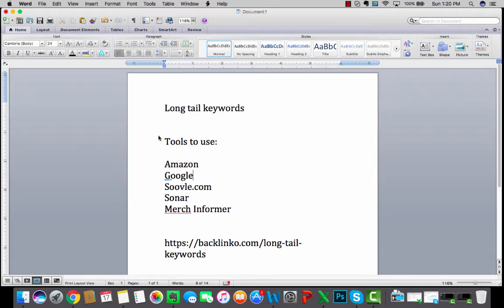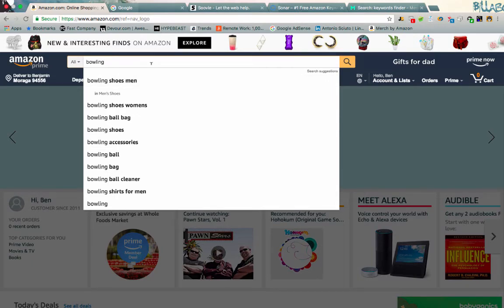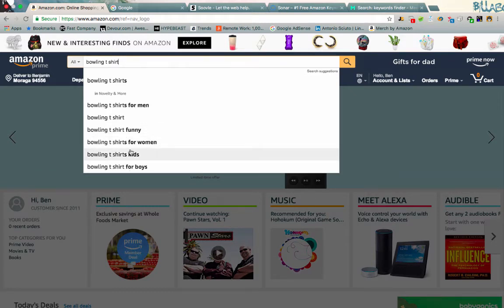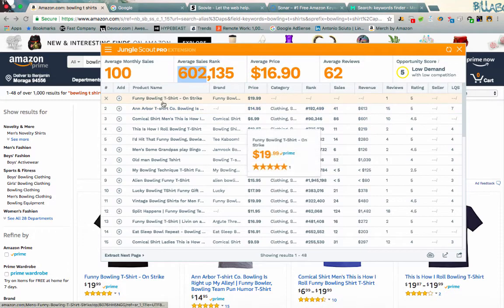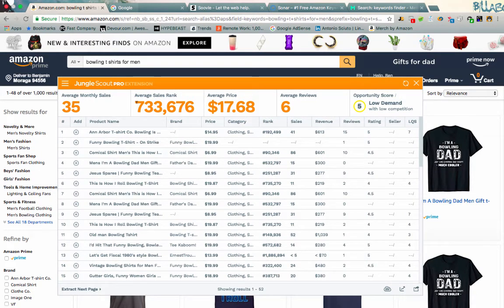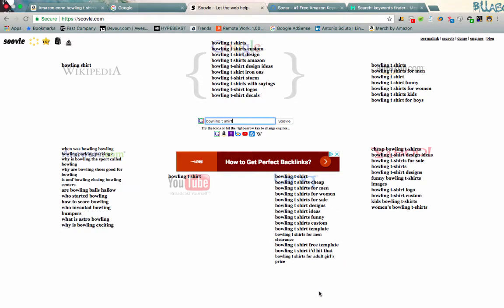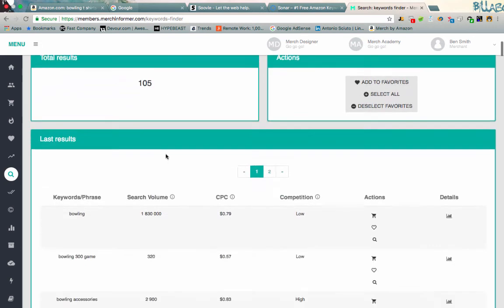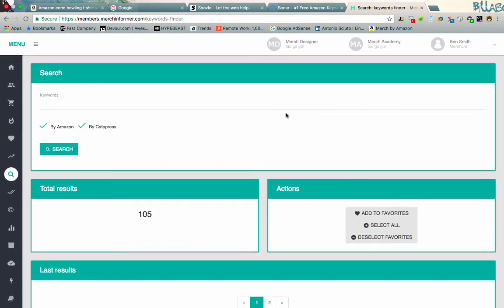Merch By Amazon Long Tail Keywords for Print On Demand T-Shirt Listings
What's up guys!? For day 13 of the merchfocus30 I talk about getting into SEO with Long-Tail Keywords for your T shirt listings.

If you are like me and new to SEO check out this article which breaks down all the ways to find long-tail keywords: